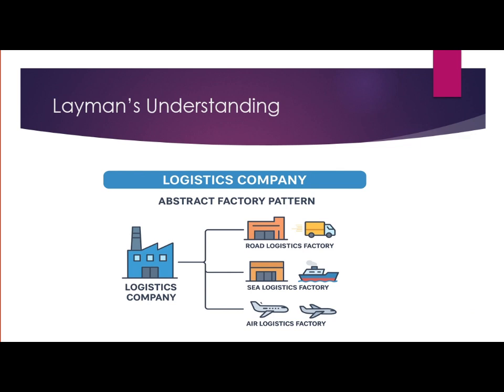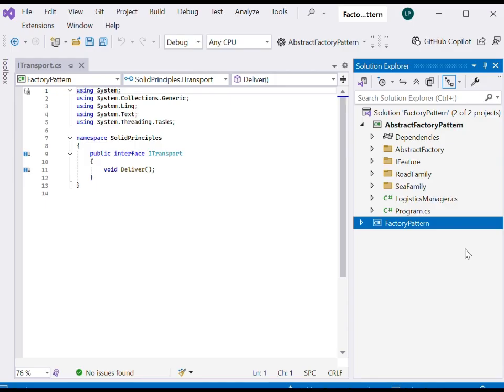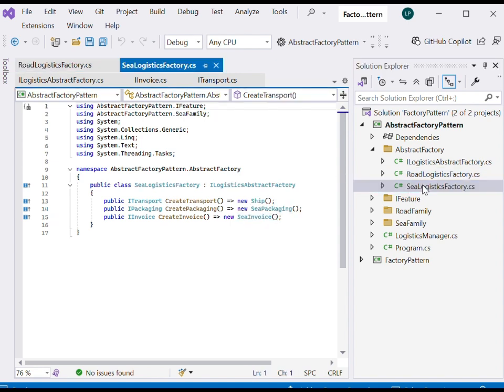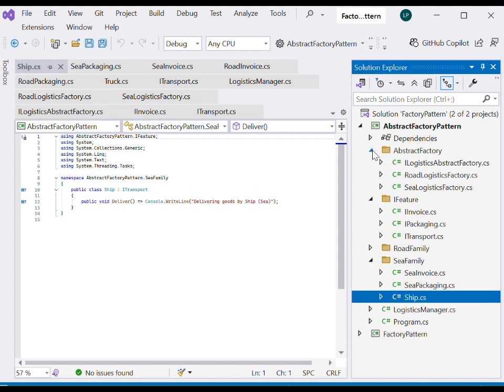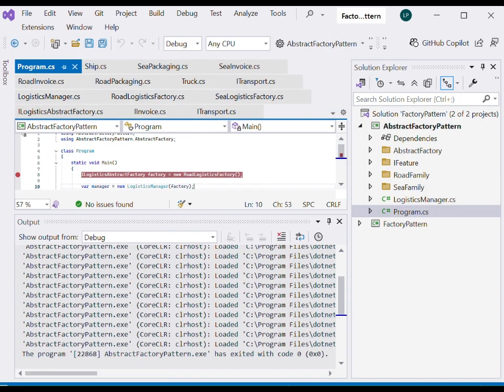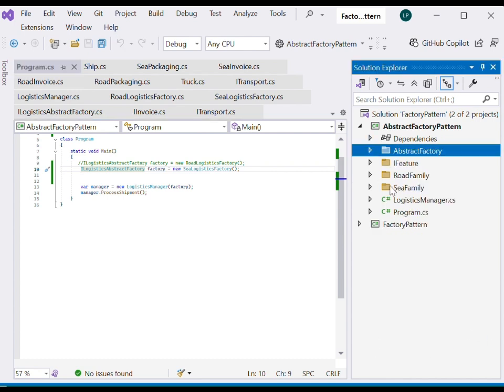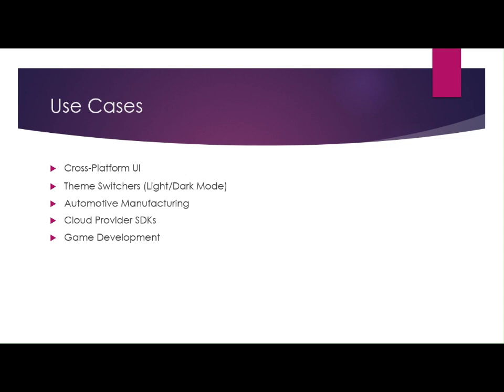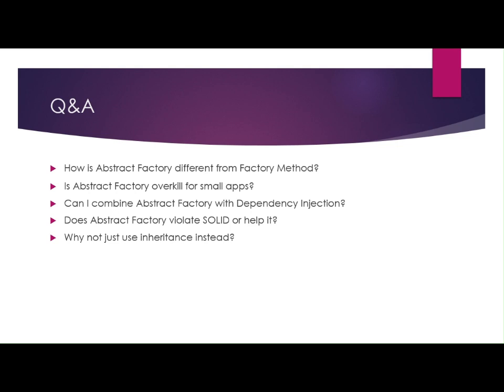Abstract Factory Design Pattern- Creational Design Pattern Series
In this video, we dive into the fundamentals of Design Patterns — the reusable solutions to common software design problems. Whether you're building scalable systems, writing clean code, or preparing for technical interviews, understanding design patterns is essential for every developer. We'll explore what design patterns are, why they matter, and how they improve code architecture and maintainability.